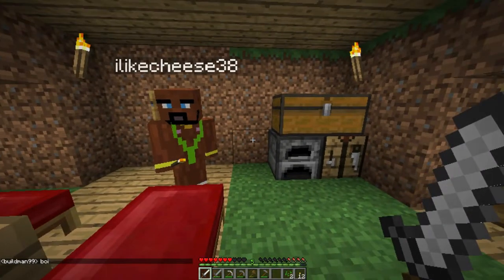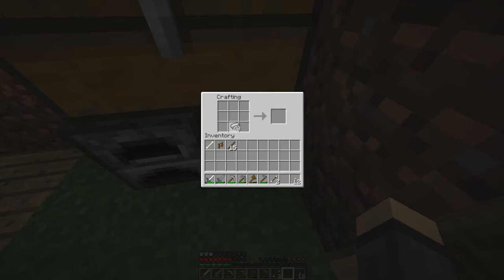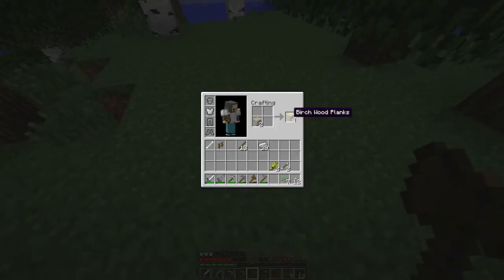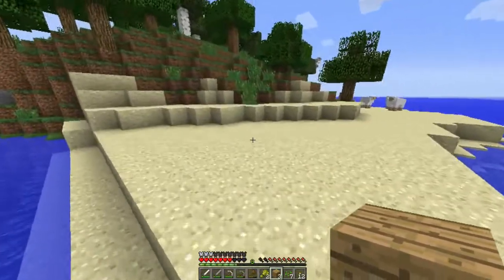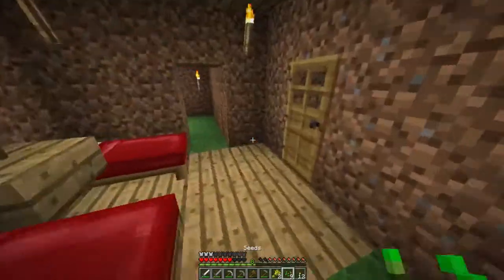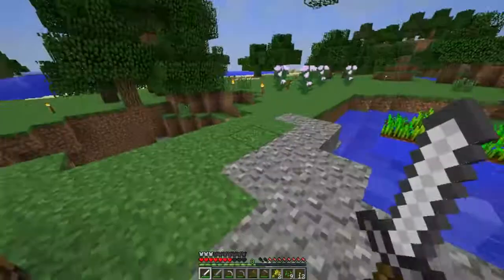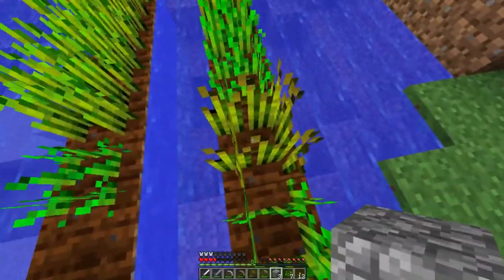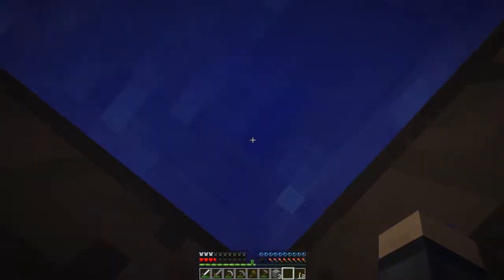Lets Play Minecraft - Episode 3 - Farming with Chickens!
A new series from OM Gaming! This will be uploaded on Tuesdays and Fridays!